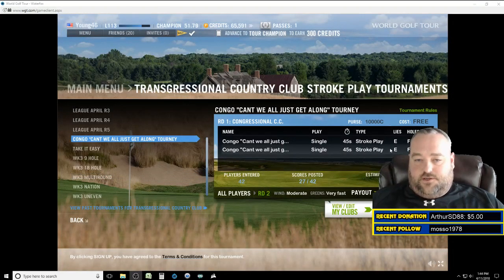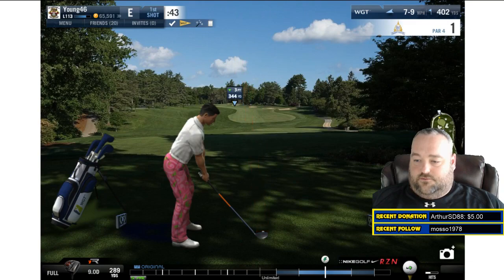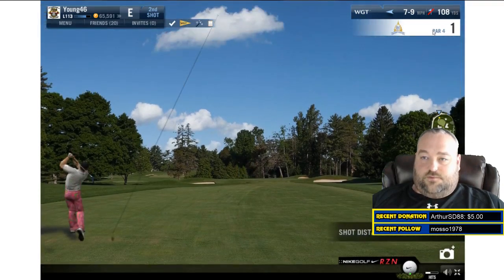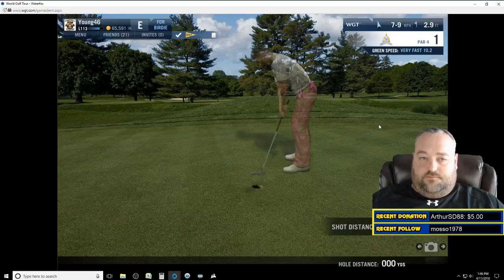10,000 CREDIT CC TOURNEY - 45 SEC SHOT CLOCK!